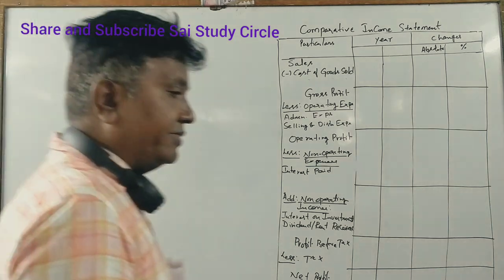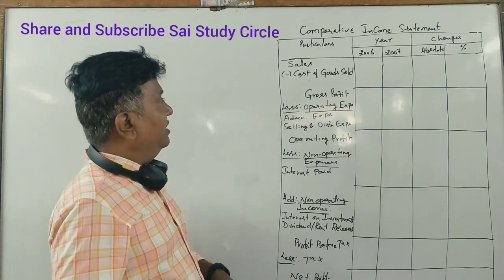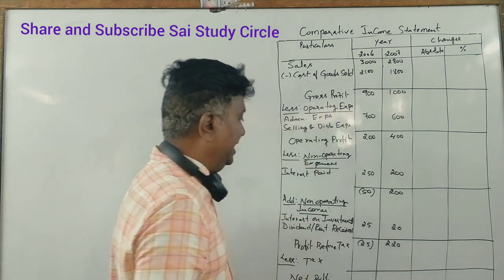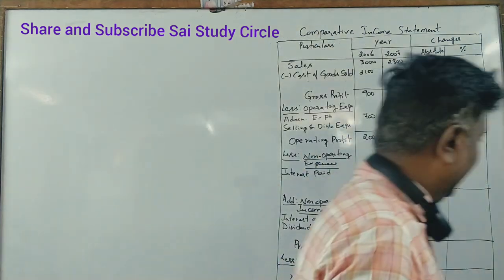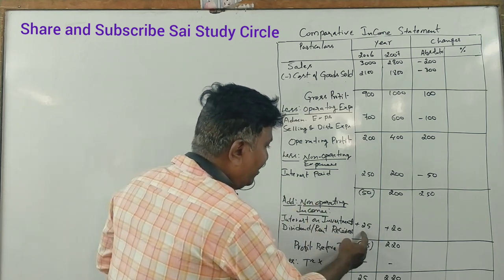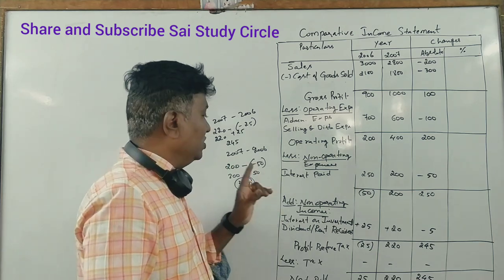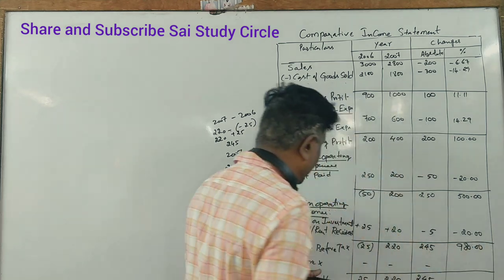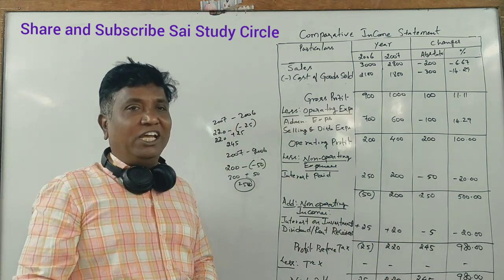Comparative Income statement Part 2 Revision Class for B.Com/BBA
Management Accounting - Comparative Income statement Part 2 Revision Class for 6th Sem B.Com/BBA - SRINATH SIR